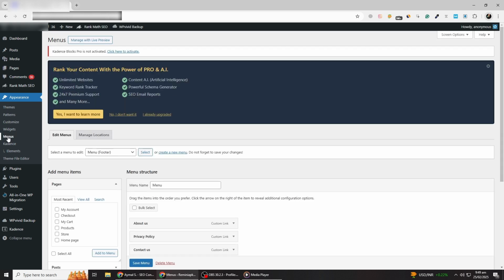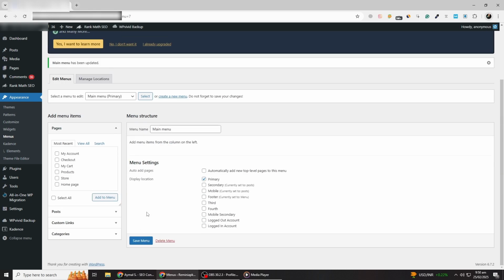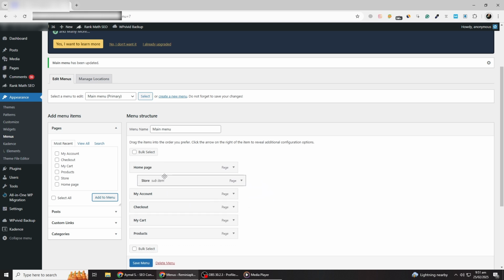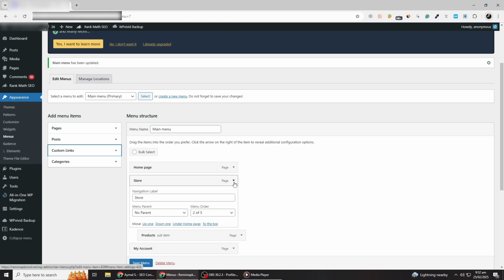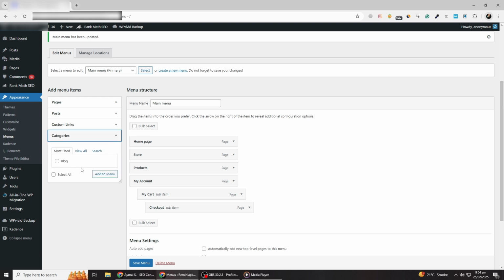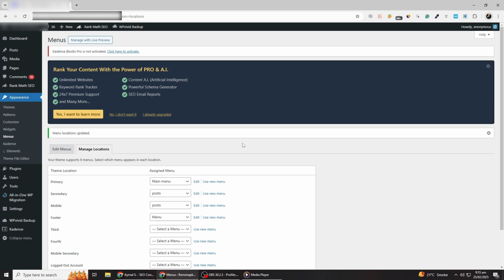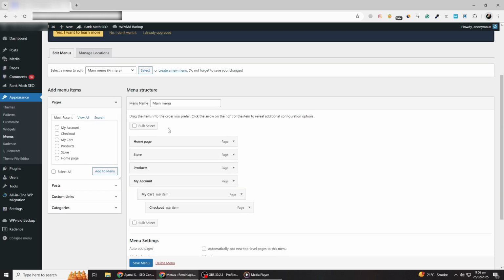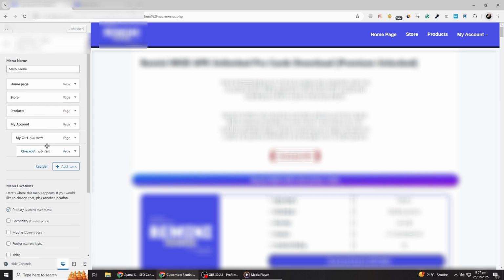How to Add a Navigation Menu in WordPress (2026) - Step by Step Guide ✅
Want to create a navigation menu in WordPress? In this step-by-step tutorial, you'll learn how to add, customize, and manage menus in WordPress to improve your site's navigation and user experience. We’ll cover adding drop-down menus, custom links, and styling options to make your website more user-friendly and SEO-optimized. Watch now to set up the perfect menu for your WordPress site!